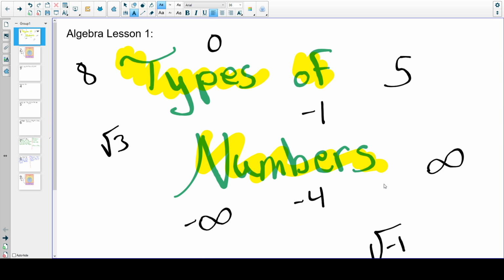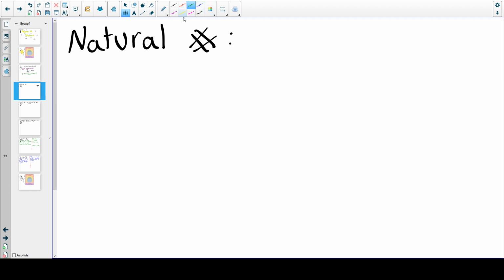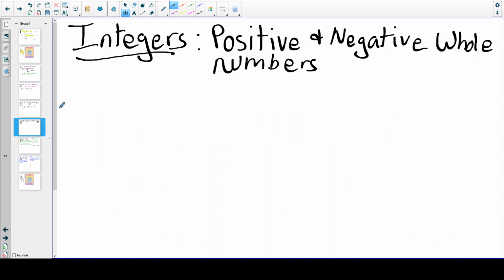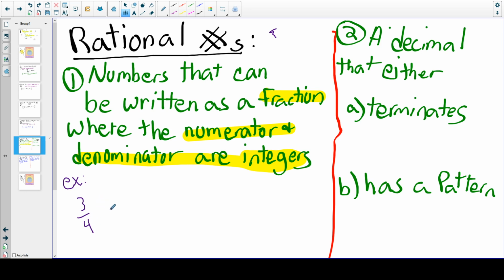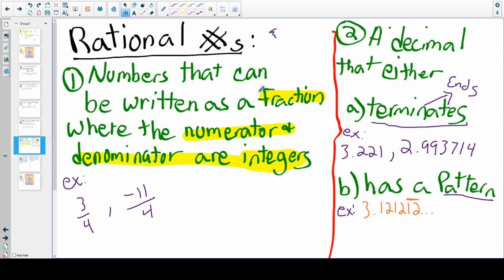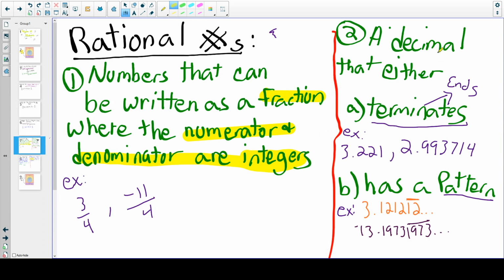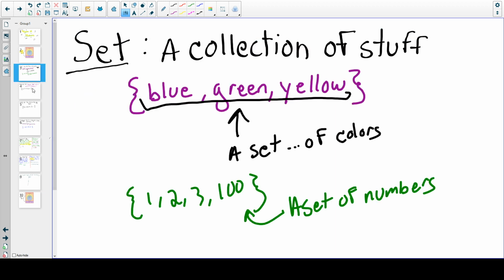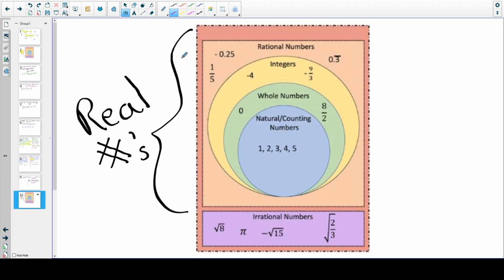Algebra Lesson 1: Types of Numbers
Here is the first lesson we did in class. Here we learn bout set notation, types of numbers and how to tell the difference between Them.

 Please see the timestamps below:

1:20 - Set Notation
2:50 - Natural Numbers
4:20 - Whole Numbers
5:10 - Integers
6:42 - Rational Numbers
10:50 - Irrational Numbers
14:45 - Examples of Classifying Numbers